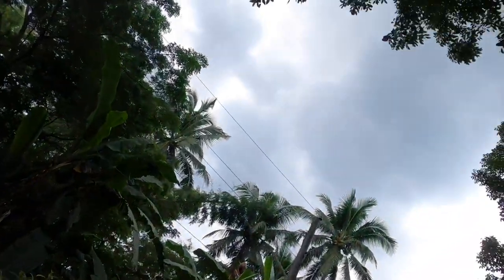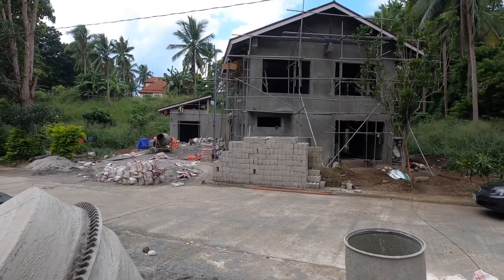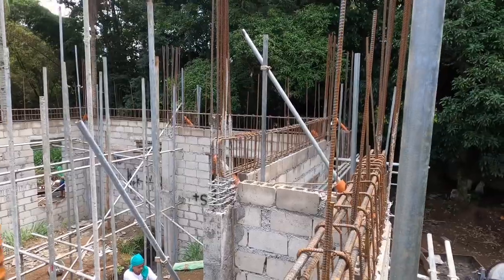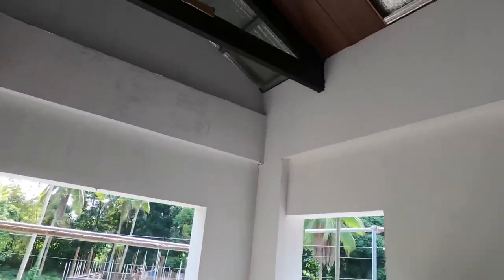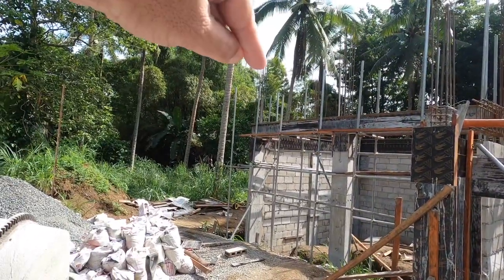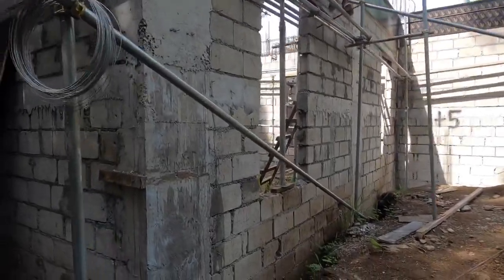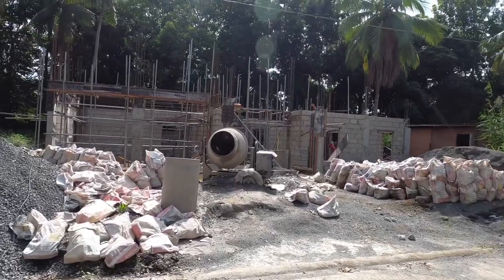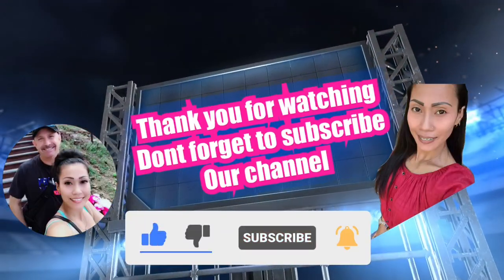Philippines House Build Vlog 26: Second Floor Tie Beam